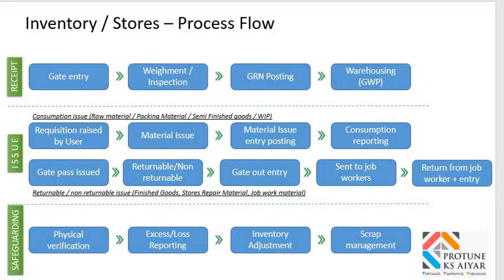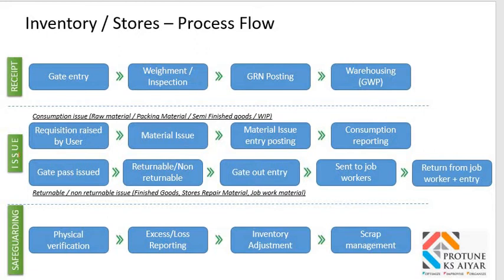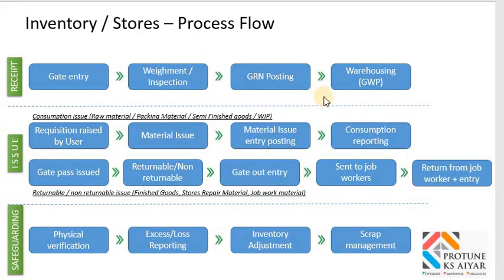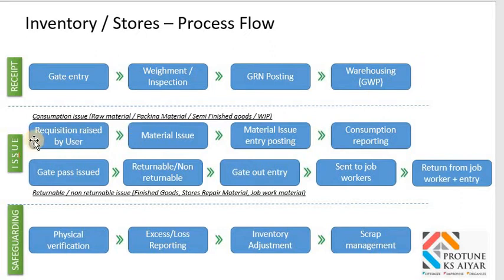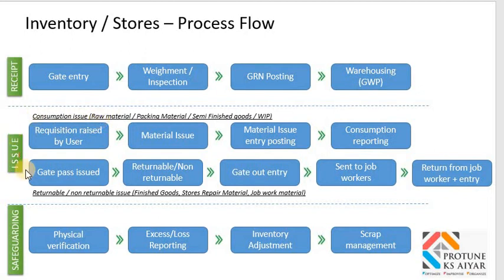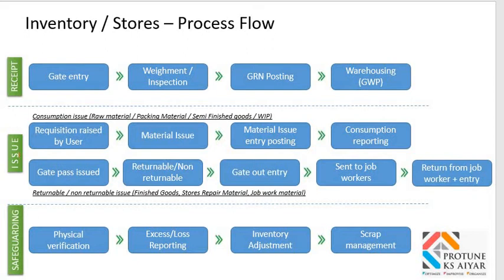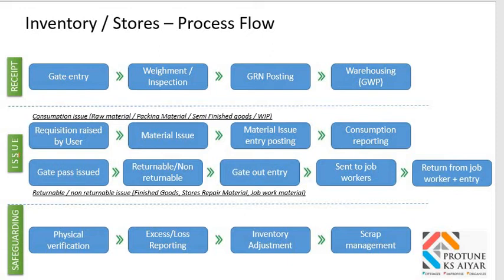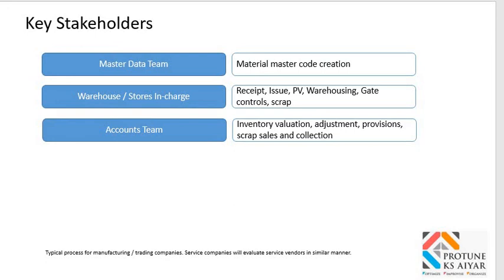Inventory Stores Warehouse Management Basic Process Overview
Basic process overview for stores / inventory management operations at a typical factory / warehouse for students and beginners in the internal audit and process consulting space.